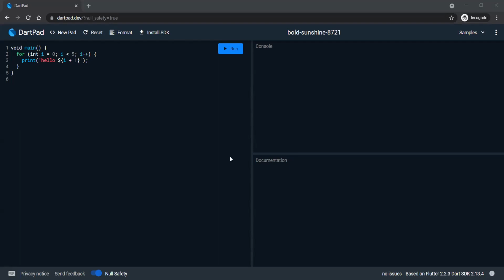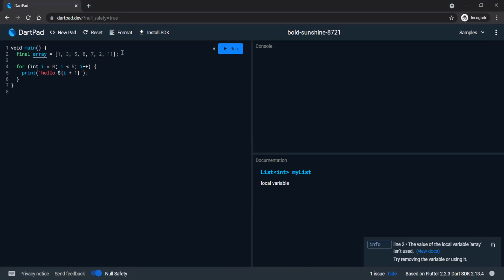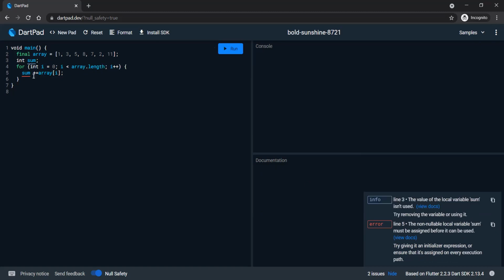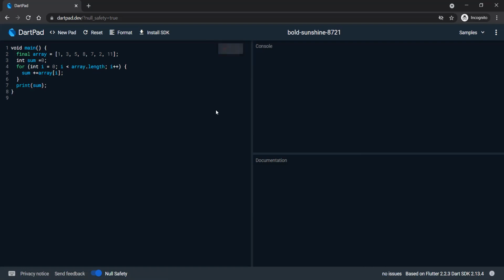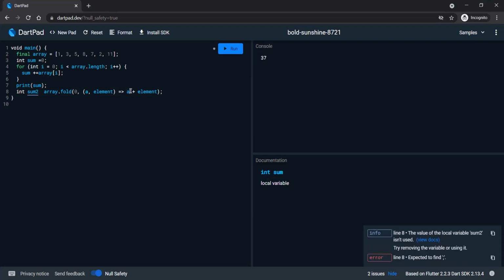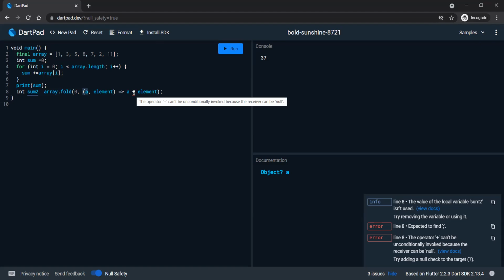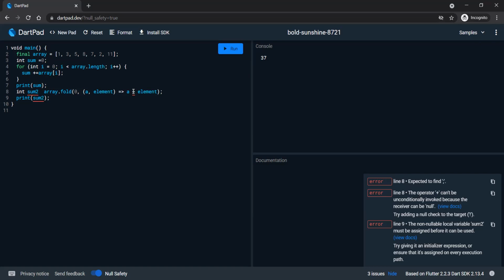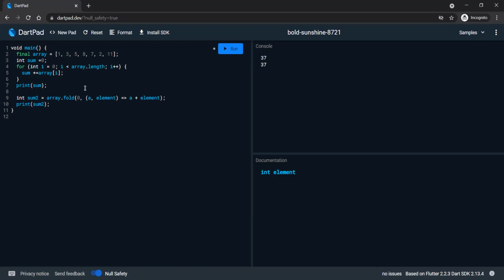Dart Fold, a better way to manipulate array List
You watched our video and you love it why not support us in one way another?
Ryoherwa no kohereza amafaranga kubuntu igihe cyose ukoresheje SPENN! Fungura kandi wemeze konti yawe ukoresheje kode yanjye uyu munsi uhabwe Rwf 500 y’ikaze! 💰 Dawunilodinga kuri cyangwa ukoreshe kode yanjye 👉v3hsq8👈
Enjoy sending money for free all the time using SPENN! Open and verify your account using my code today and receive Rwf 500 Welcome! or use my code 👉v3hsq8👈
You want consultancy or your team to learn new technology, schedule with us ahead of time so we arrange it for you.
Urashaka ubujyanama cyangwa itsinda ryanyu kwiga ikoranabuhanga rishya, teganya natwe mbere yigihe kugirango turaguteganyirije.
Ushaka kuba uwimena ukaba umukiriya wa software yacu, waba umu client wa software software yacu ikoreshwa  mubucuruzi no gutumanaho
Vous voulez aller au-delà et devenir notre client pour notre logiciel, oui nous créons un logiciel un logiciel que nous vendons pour les affaires et la communication

Linked In